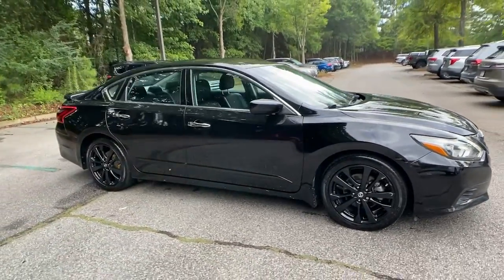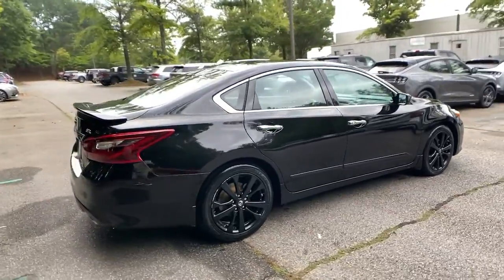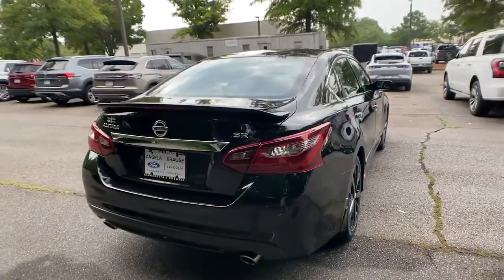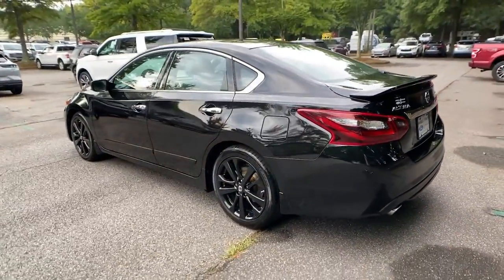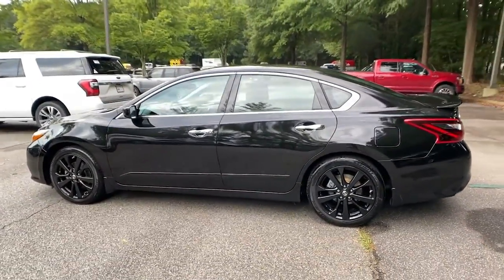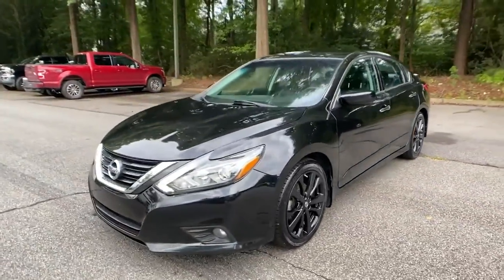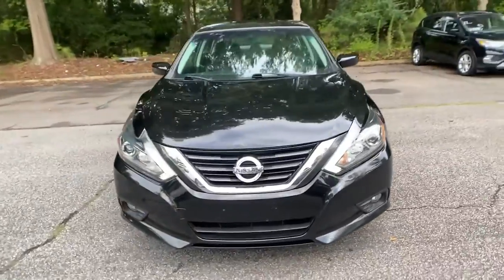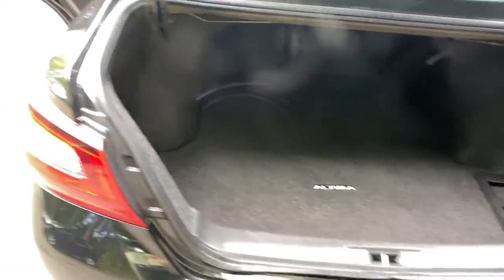2017 Nissan Altima Alpharetta, Roswell, Cumming, Sandy Springs, Marietta, GA 216032B1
Super Black Clearcoat Used 2017 Nissan Altima available in Alpharetta, Georgia at Angela Krause Ford Lincoln. Servicing the Roswell, Cumming, Sandy Springs, Marietta, GA area.
2017 Nissan Altima 2.5 SR - Stock#: 216032B1 - VIN#: 1N4AL3AP4HC218418

Recent Arrival! CVT with Xtronic 4-Wheel Disc Brakes 6 Speakers ABS brakes Air Conditioning Alloy wheels AM/FM radio AM/FM/CD/MP3 Audio System Black Mirror Caps Black Spoiler Brake assist CD player Delay-off headlights Dual front impact airbags Dual front side impact airbags Electronic Stability Control Exterior Parking Camera Rear Four wheel independent suspension Front anti-roll bar Front Bucket Seats Front Center Armrest w/Storage Front fog lights Fully automatic headlights LED Headlamps w/Signature Low tire pressure warning Midnight Edition Package Occupant sensing airbag Overhead airbag Panic alarm Passenger door bin Power driver seat Power windows Radio data system Rear anti-roll bar Rear window defroster Remote Engine Start Remote keyless entry Security system Speed control Speed-sensing steering Speed-Sensitive Wipers Split folding rear seat Steering wheel mounted audio controls Sub Floor Cargo Organizer Tachometer Tilt steering wheel Traction control Trip computer Variably intermittent wipers Wheels: 18 Exclusive Midnight Black Wheels: 18 x 7.5 Sport Aluminum Alloy.brbrCARFAX One-Owner.brbrSuper Black Clearcoat 2017 Nissan Altima 2.5 SR 2.5L 4-Cylinder DOHC 16V FWD 26/37 City/Highway MPG